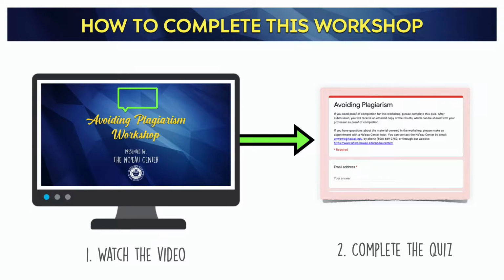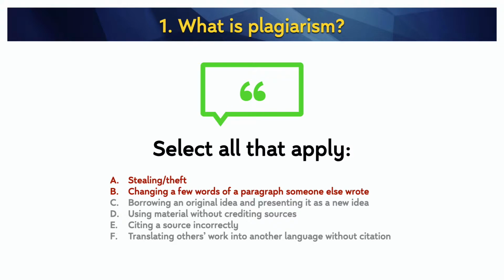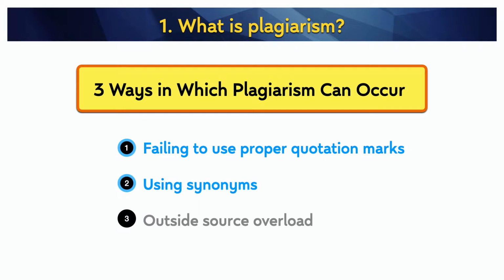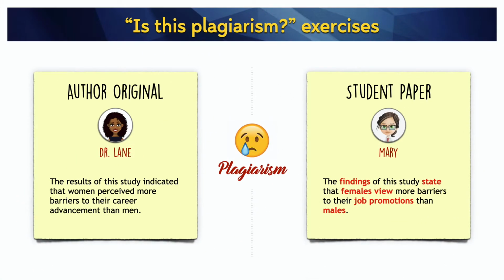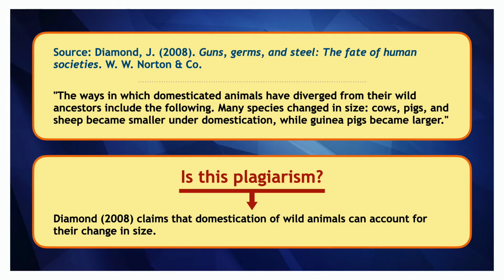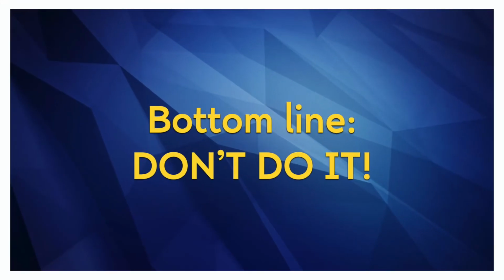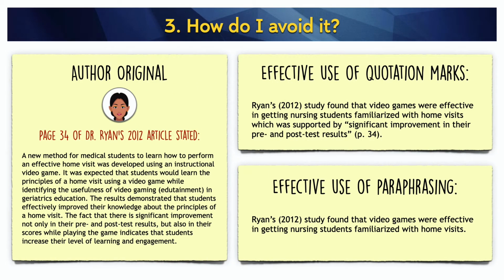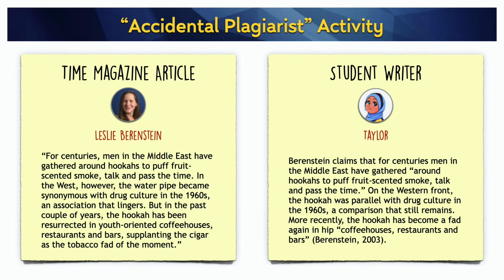Plagiarism Workshop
Use the timestamps below to access specific segments of the workshop:

0:00 Introduction
0:12 How do I complete the workshop for credit?
0:33 Overview
0:57 What is Plagiarism?
2:53 Three ways in which plagiarism can occur
4:35 “Is this plagiarism?” interactive exercises
7:00 Why should I avoid plagiarism?
8:05 How do I avoid it?
9:39 Positive examples of quoting and paraphrasing
10:26 “The Accidental Plagiarist” paraphrasing activity and quiz
11:48 What if I’m still unsure?
12:57 Thank you and No‘eau Center contact information